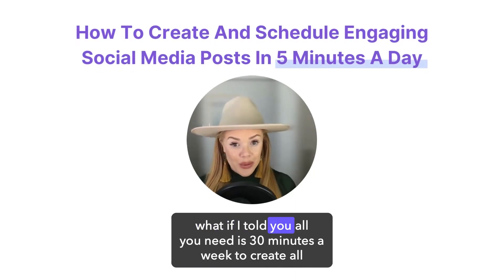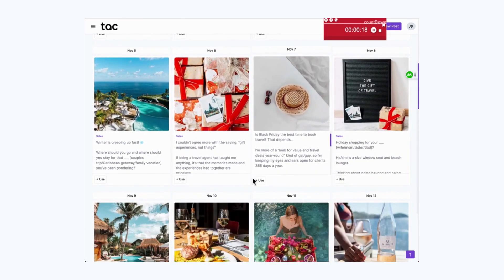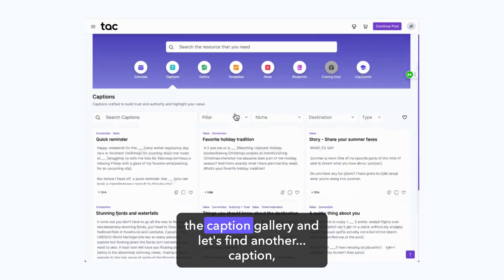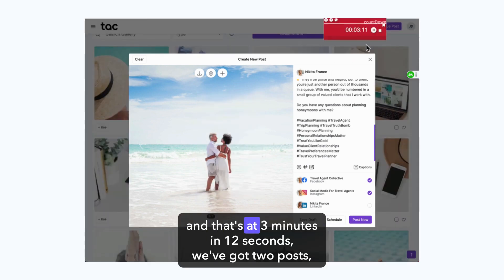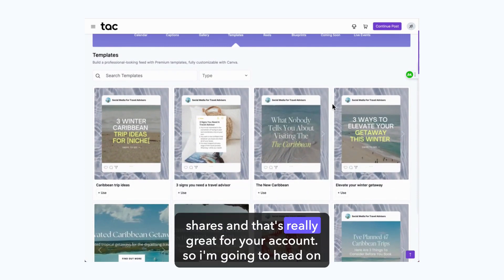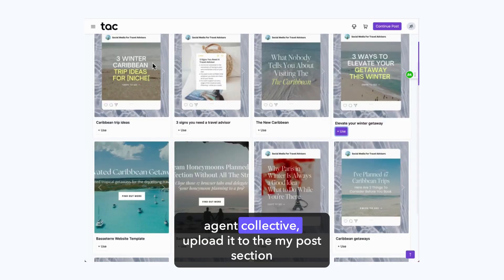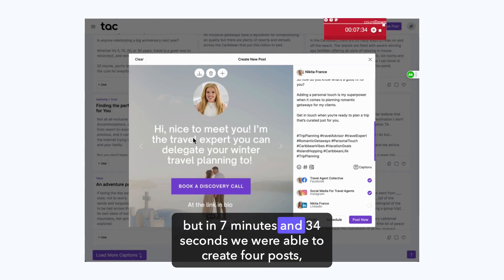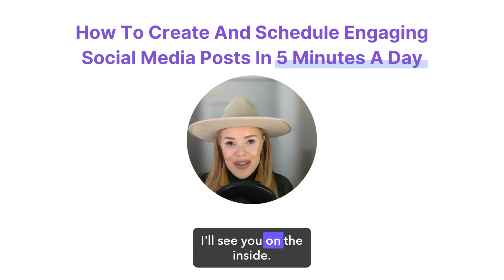Travel Agent Collective New Platform Demo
Travel advisors, what if all it took was 30 minutes a week to create ALL of your social media posts? Including Reels, Carousels, and Stories!

It's absolutely possible with the NEW Travel Agent Collective platform. It has everything you need in one place to put out great content that will get you high-quality clients and do it consistently!

You’re going to get INSTANT access to:

📅 A content calendar
🖥️Visual content builder
⚡️ Auto-posting
📝Caption library
🏞️ 1500+ lifestyle travel images
▶️ Done-for-you Reels
✨ Premium Canva Templates
#️⃣ Hashtag generator

And more, if you can believe it!

The destinations don't just sell themselves. You need great content and the tools to stay consistent!